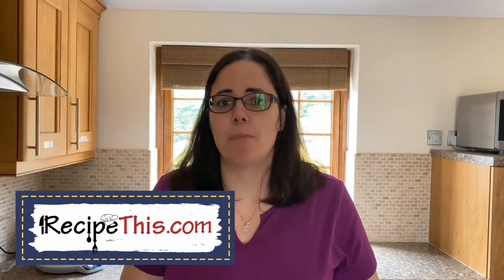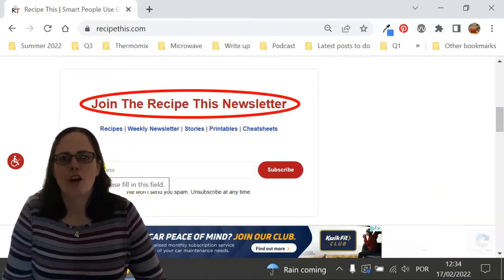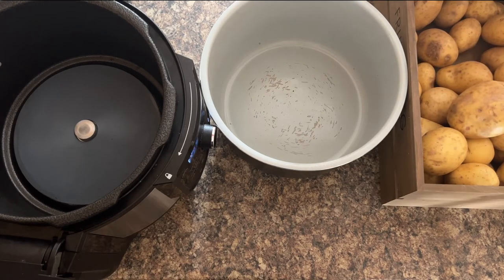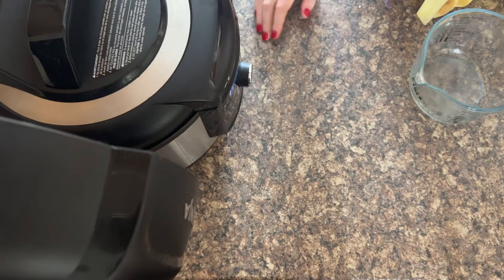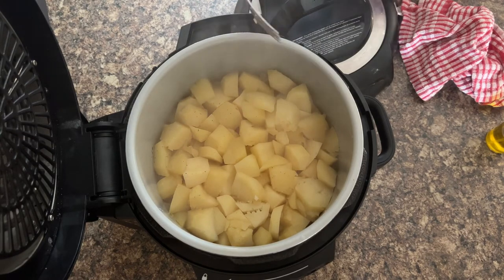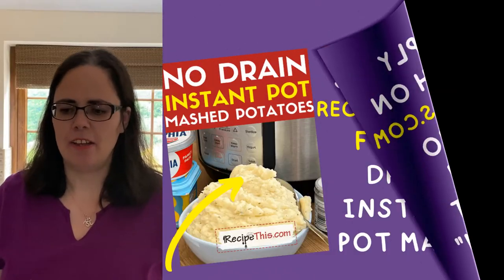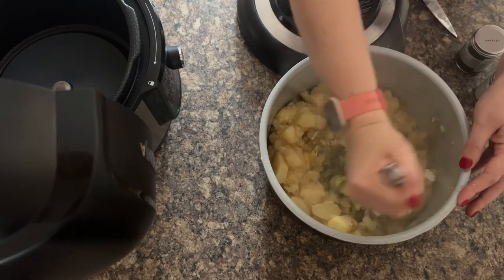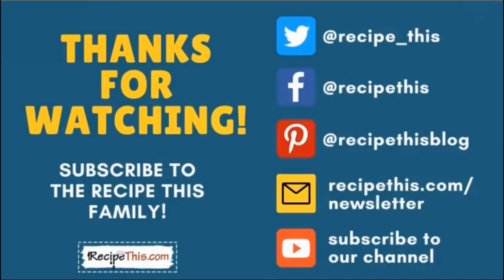Ninja Foodi Mashed Potatoes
Mashed potatoes in the ninja foodi – Get the full recipe with step by step instructions, photos, tips and more.

In today’s video ninja foodi experts Dominic and Samantha Milner will be showing you how to cook mashed potatoes in the Ninja Foodi. They are so creamy, so flavoursome ,and perfect for a potato clear out or for roast dinners.

They have been using the ninja foodi for 2 years and the air fryer for 10 years, have more than 500 air fryer recipes on Recipe This along with 35 recipes exclusive to the Ninja Foodi. You can also ask them anything about kitchen gadgets, and they will be more than happy to help you!

As well as these ninja foodi mashed potatoes they also have a Ninja Foodi ecookbook which you can access